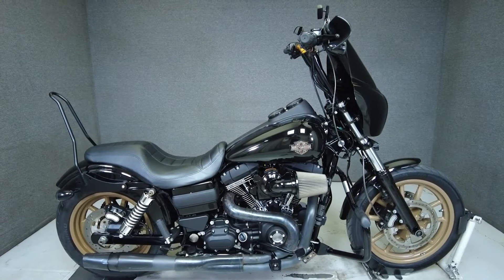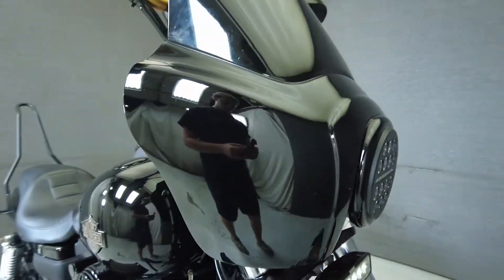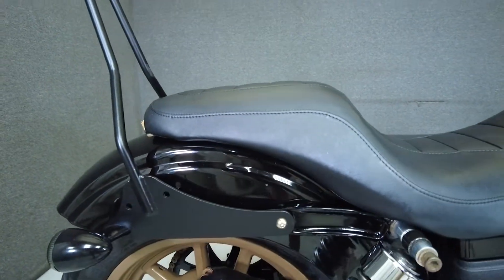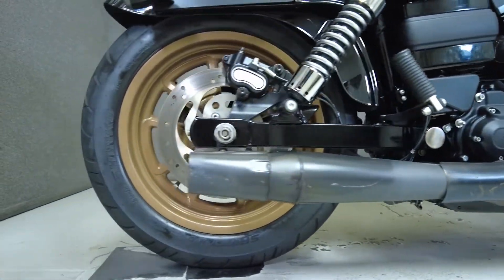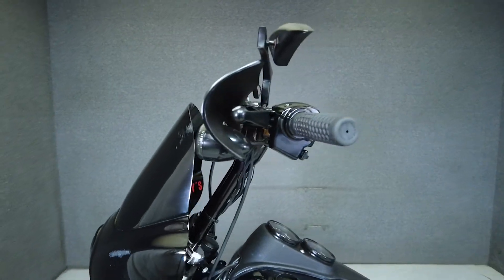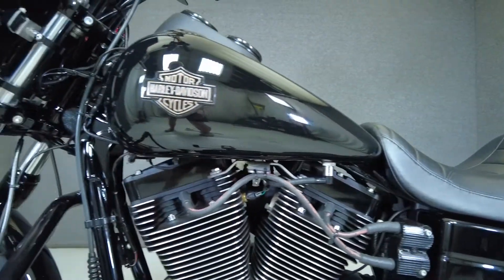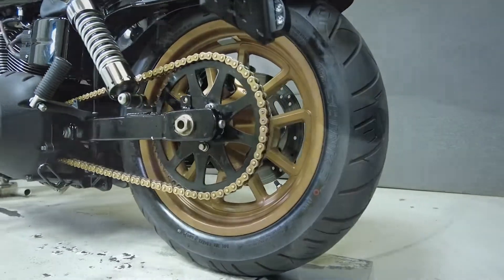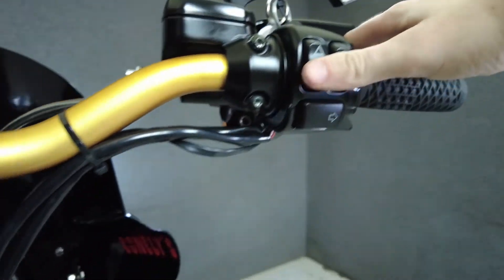2016 HARLEY DAVIDSON FXDLS DYNA LOW RIDER S - National Powersports Distributors